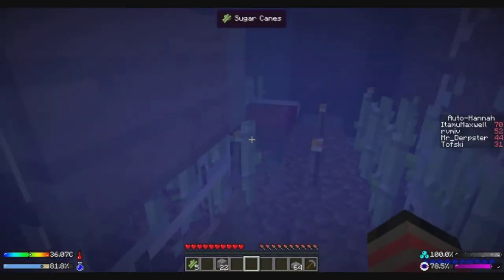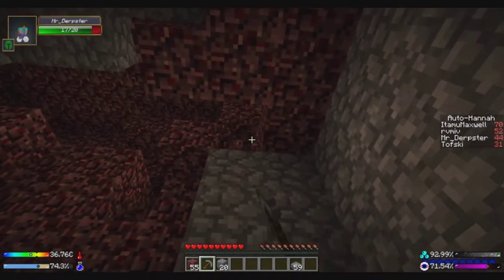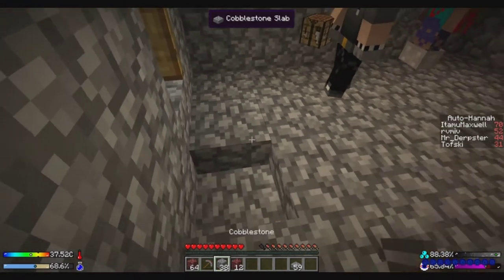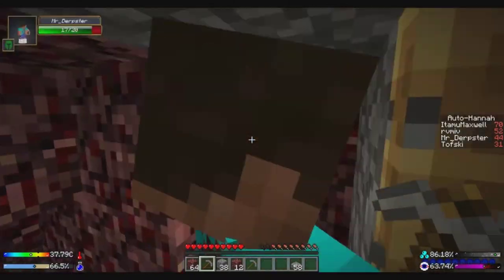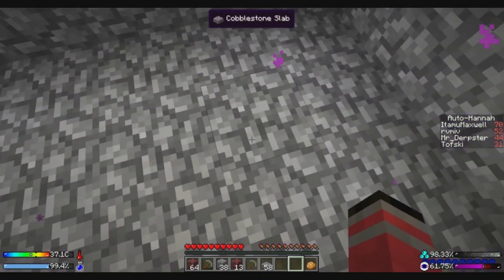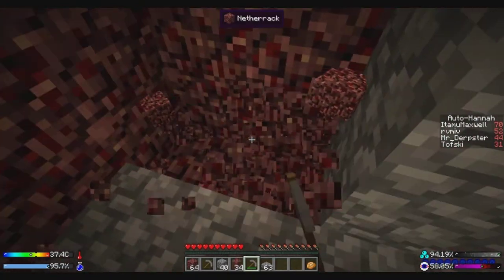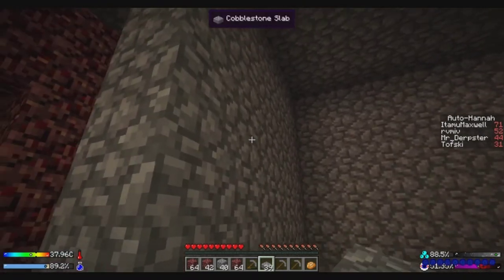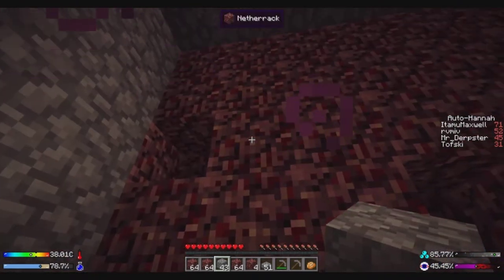Stupidly Hard Minecraft 22 - Still Insane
No change from the norm I guess.

What is Stupidly Hard Minecraft? This is my take on the hardest Minecraft survival game. Loaded with mods designed to kill you in an all out struggle to live.

Mods:
EnviroMine
Infernal Mobs
SpecialMobs
The You Will Die Mod
ZombieAwareness
DivineRPG
Not Enough Items
Damage Indicators